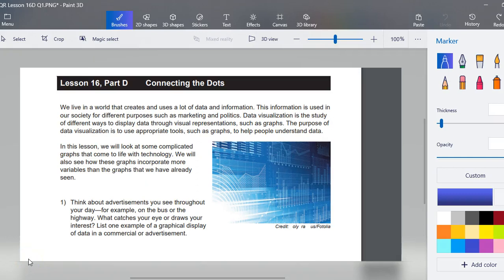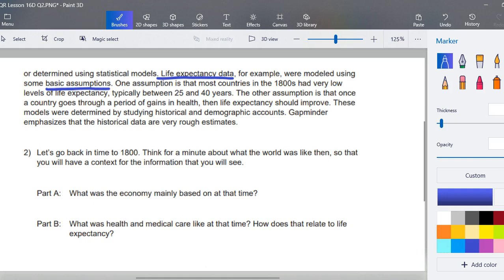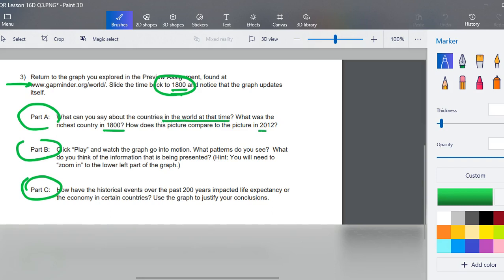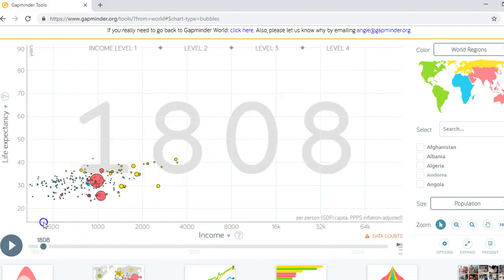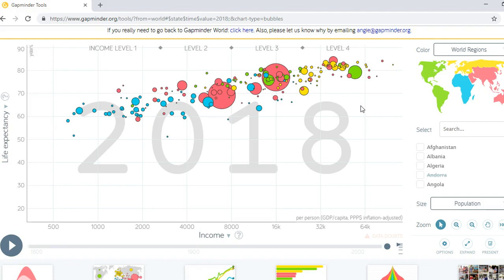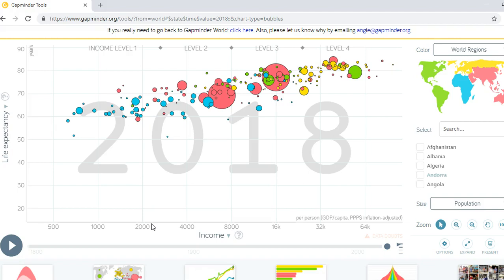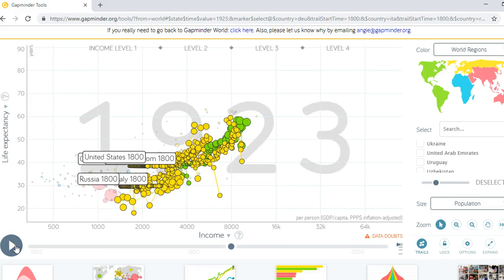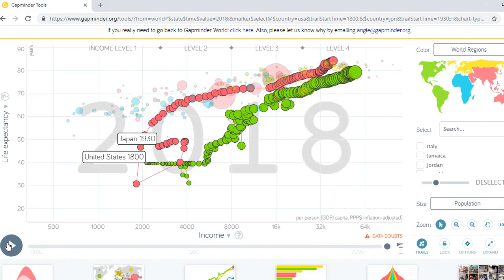QR Lesson 16D